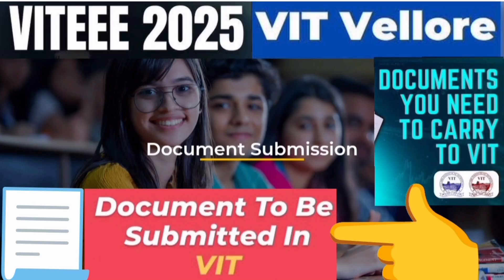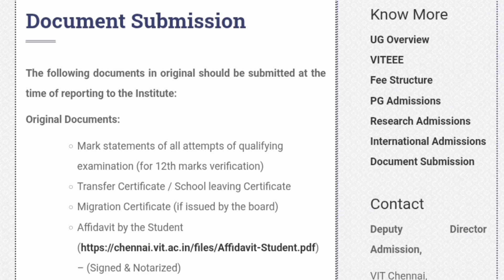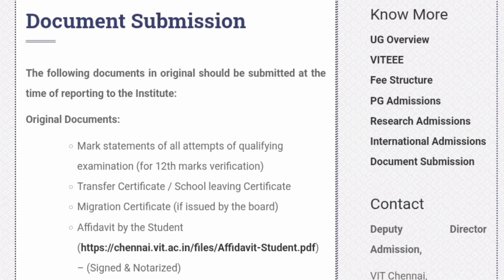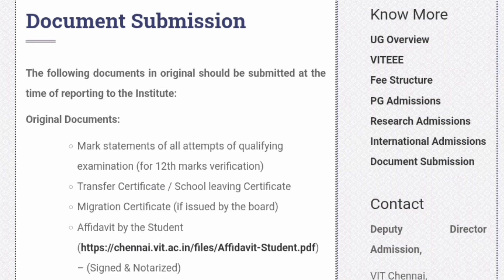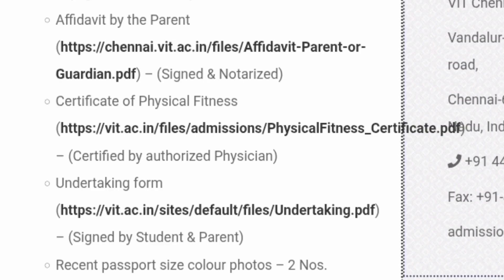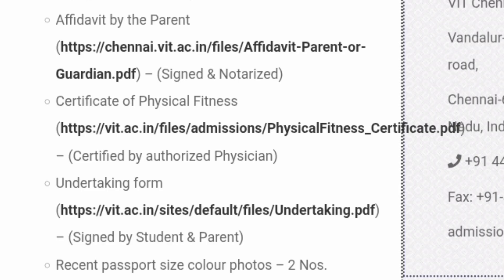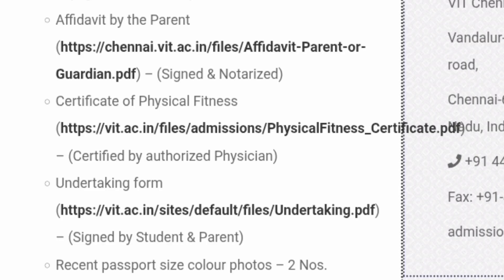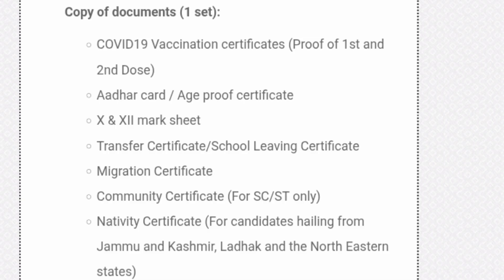VITEEE|VIT vellore document submission|VIT phase 4 counselling 2026|VIT integrated m tech cutoff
VIT phase 4 counselling 2026|VIT counselling process|Vit cutoff|VITEEE counselling|Vit cut off 2026
VITEEE 2026 documents required|VIT vellore document submission|VIT counselling 2026|VIT Reporting documents
VITEEE 2026 documents|VIT counselling process 2026|VIT counselling 2026|Vit 2026 Reporting documents
VIT seat allotment|VIT documents|VITEEE result|VIT counselling process 2026

VIT Vellore document submission|VIT Vellore documents required|VITEEE result 2026|VIT counselling process||VIT document submission
VITEEE result 2026